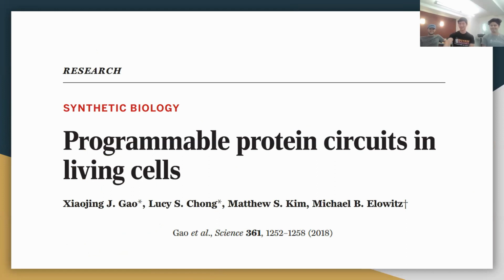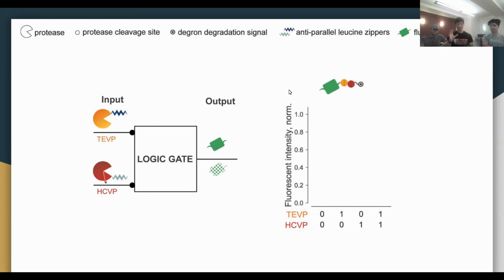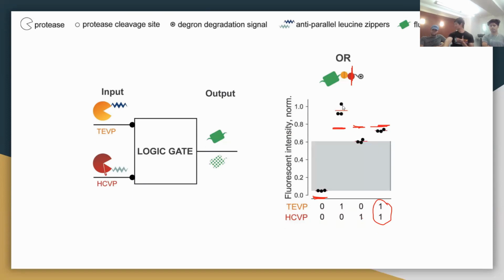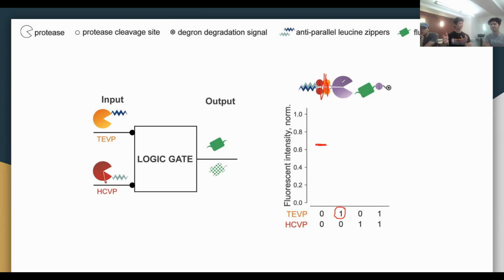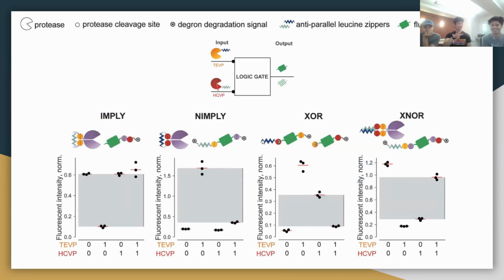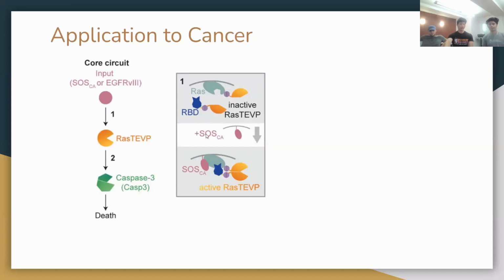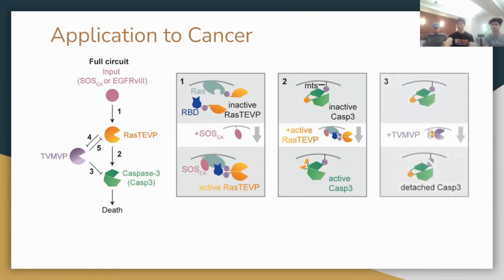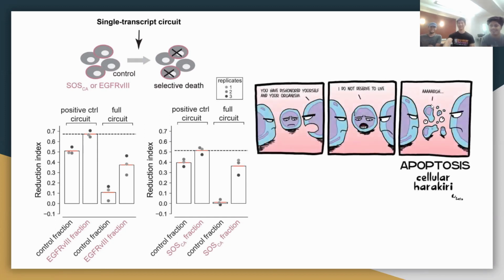Lets Get Lit #1 - Protein Computing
This week Alan teaches Colin and Angel about programmable protein circuits in living cells - so cool! How can we use proteins as tools to make circuit architectures? How can we use this to engineer new cellular behaviors? We find out by going through an overview of Gao et al. Science paper!